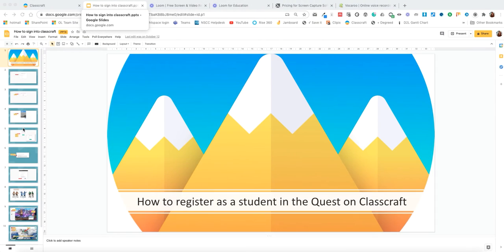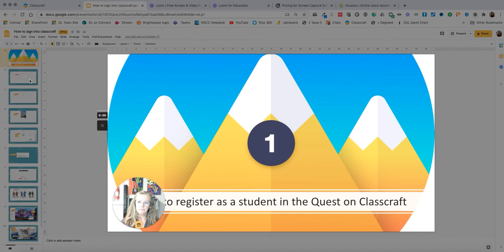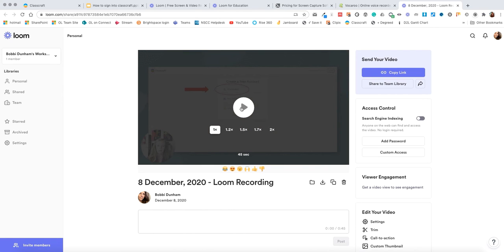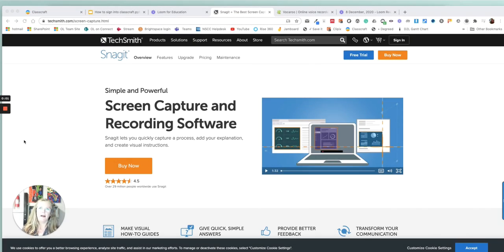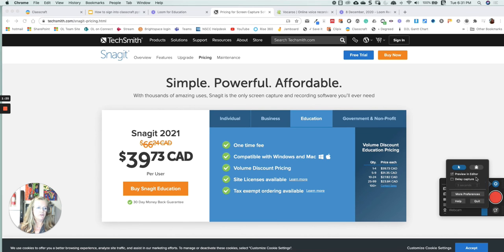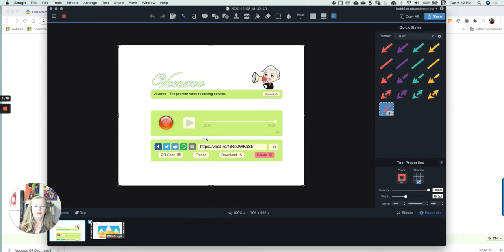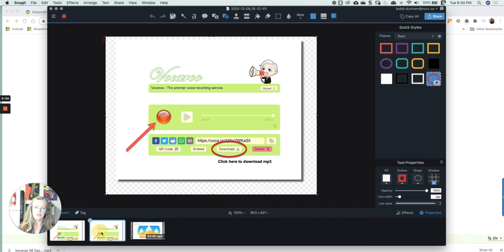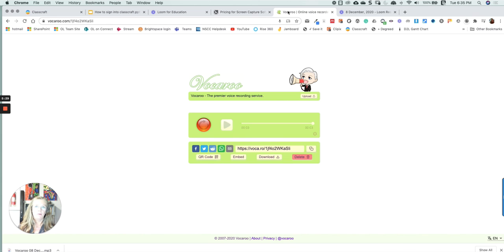Recording Tutorial for Loom, Snagit, and Vocaroo